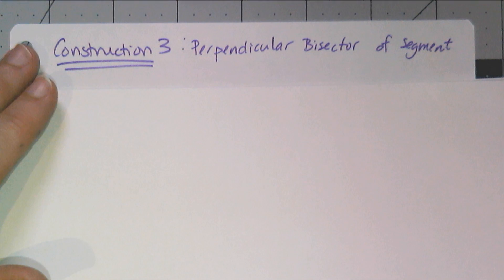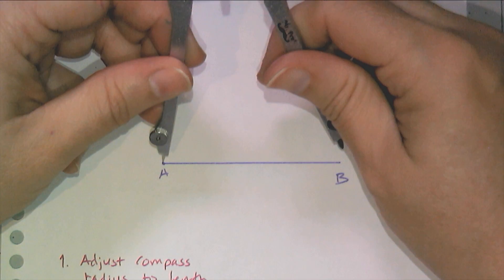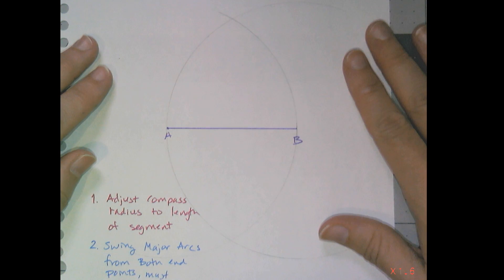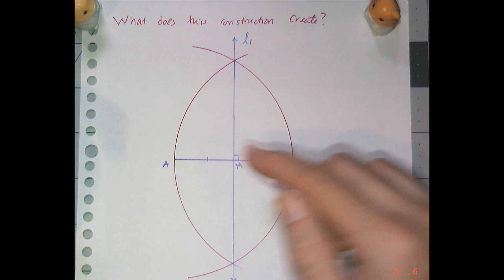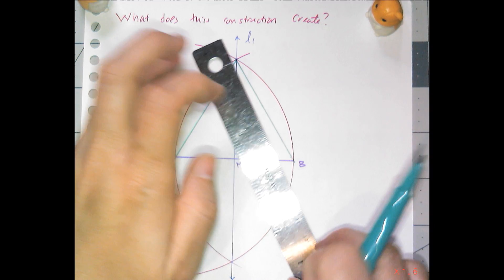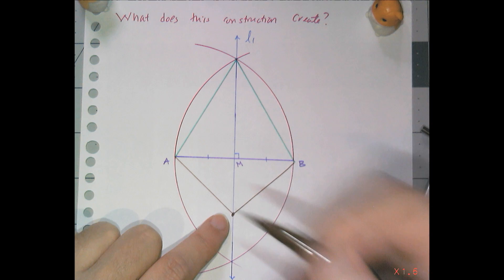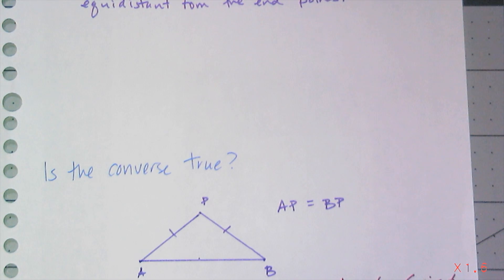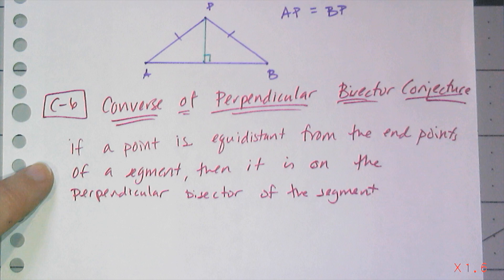Constructions 3: Perpendicular Bisector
Constructing the perpendicular bisector of a line segment and a conjecture that results from this construction.